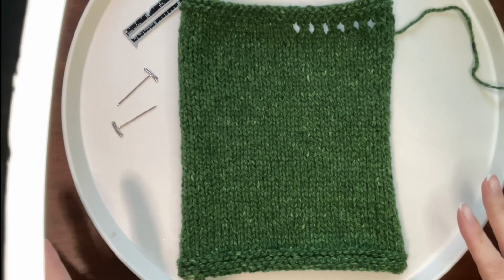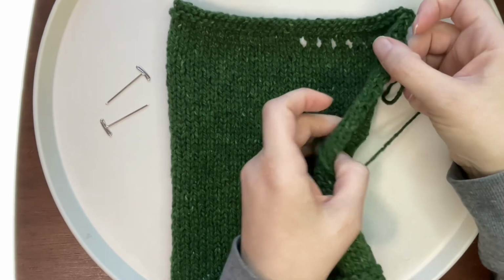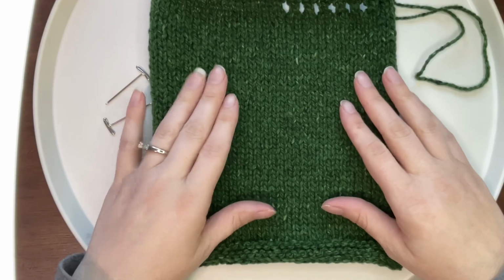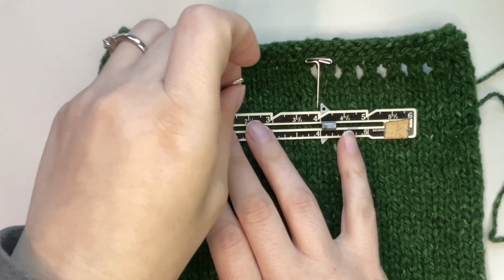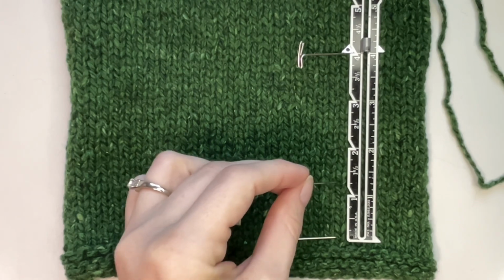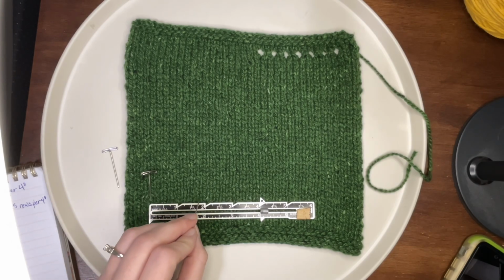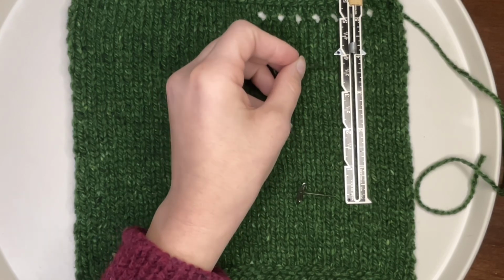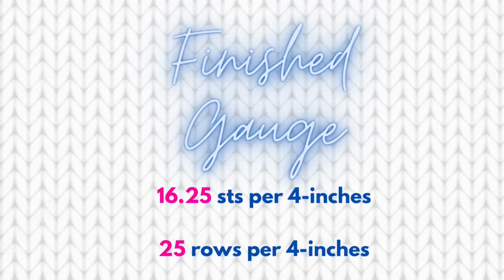Get a True Knitting Swatch Every Time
Welcome to Day 2 of 31 Days of Knitting Tips & Tricks with KnitChats!

Today’s tip will show you how I [finally] get true swatches every time. No more guessing!

Also enjoy a special appearance from my Production Assistant, Ashes.